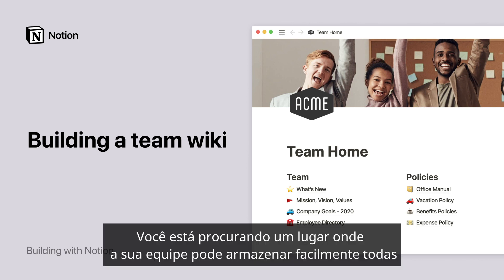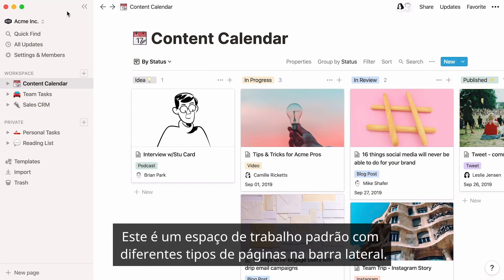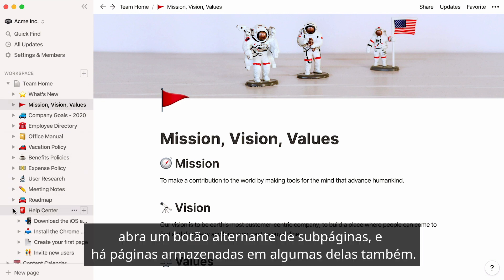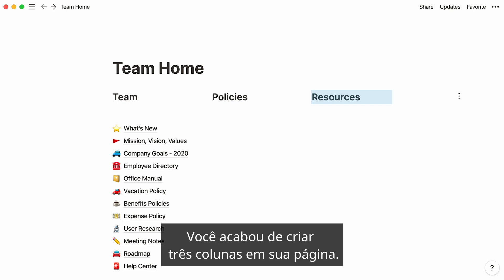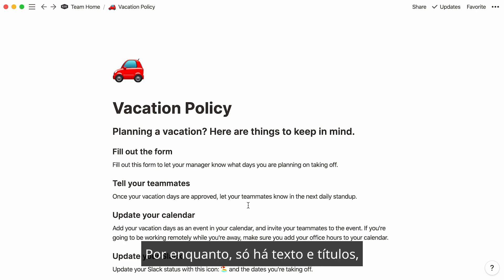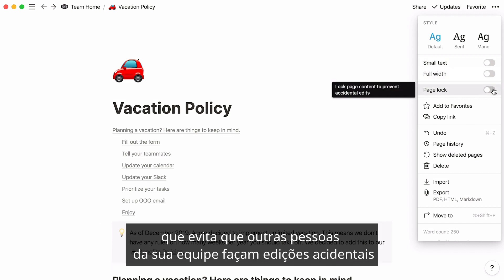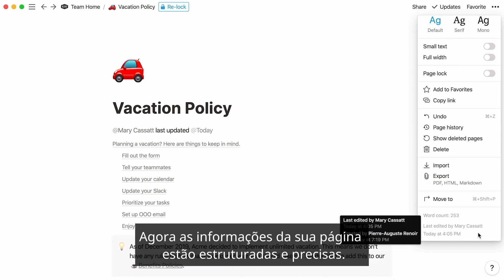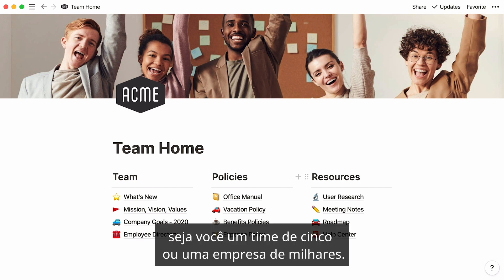Construindo um wiki para equipe no Notion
Independente se você compartilha um escritório ou não, é importante que sua equipe consiga encontrar todas as informações importantes da empresa em um único lugar: desde benefícios até conhecimentos específicos dos setores. Vamos ensinar como construir um wiki de equipe do zero, e as melhores práticas para isso.